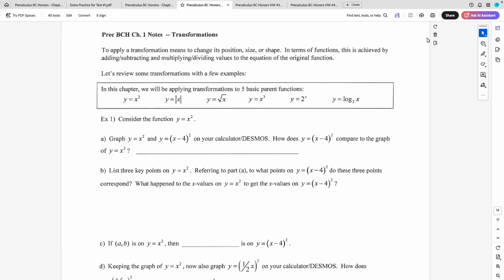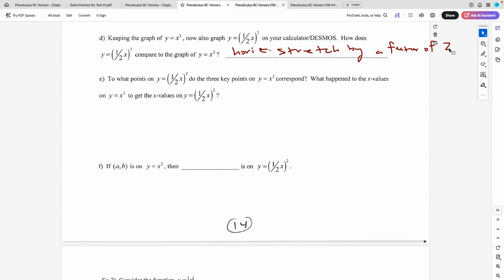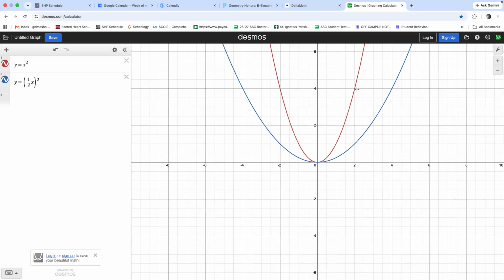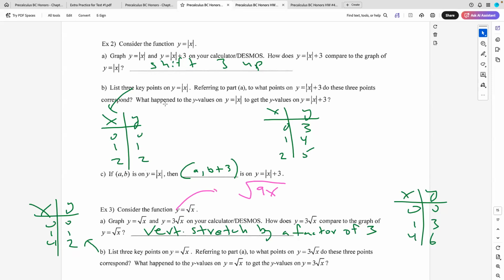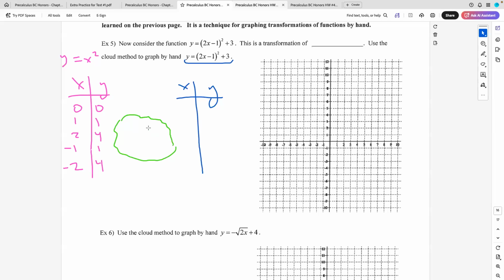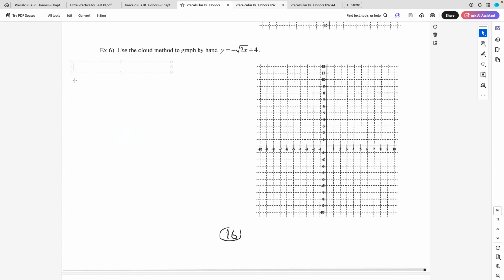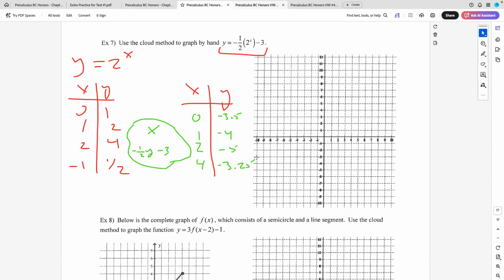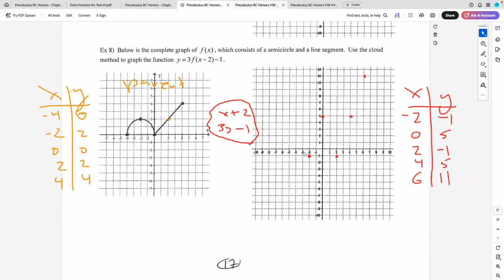PCBCH Unit 1 Lesson 4 Fall 2026